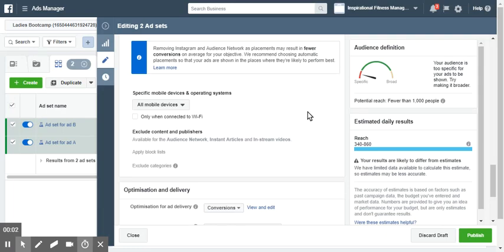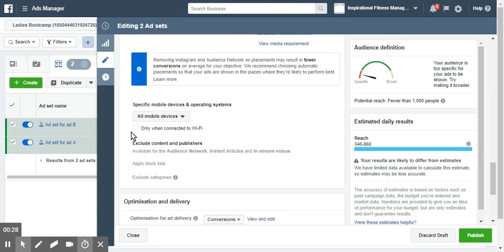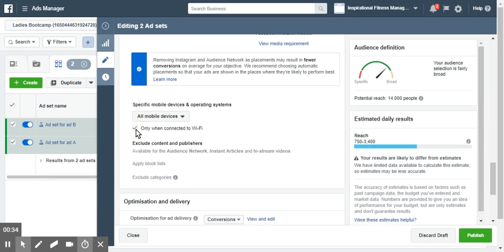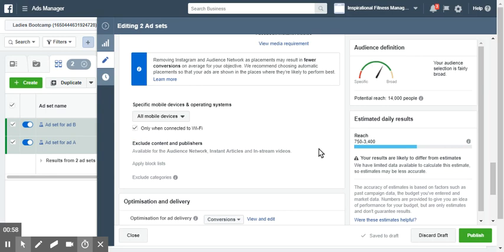Facebook Ads Manager - Reach issue when removing WIFI Only targeting option 2018-03-27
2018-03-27 Facebook Ads Manager - Reach issue when removing WIFI Only targeting option.